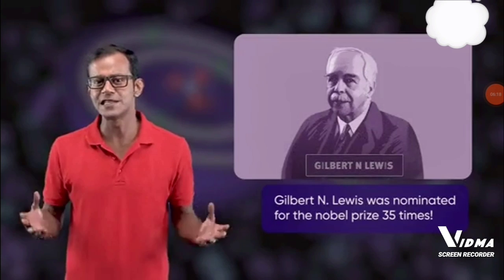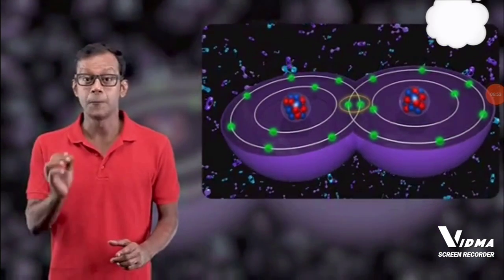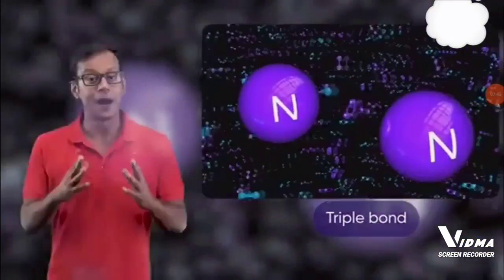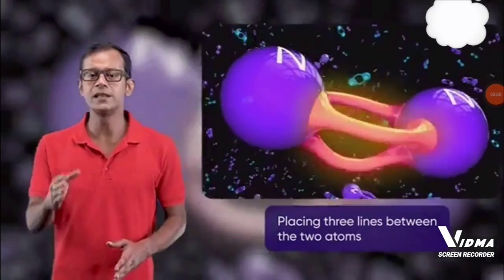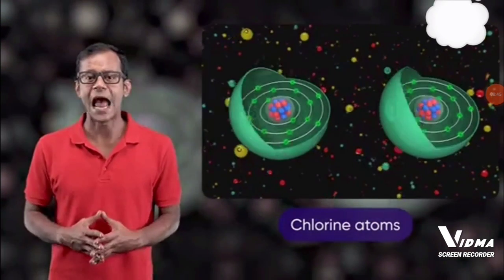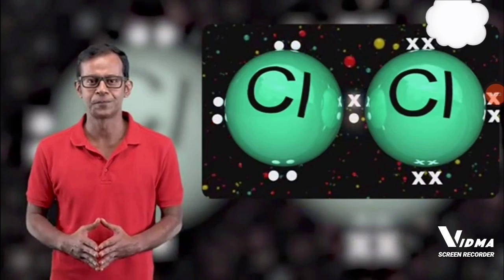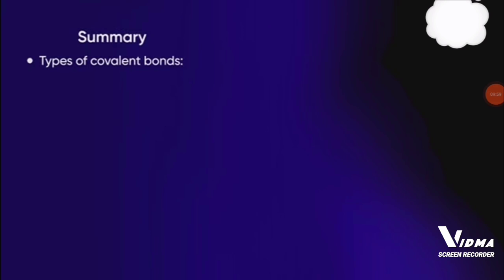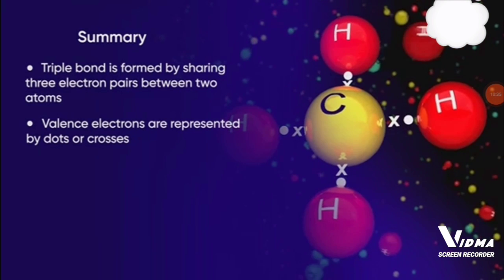NCERT Science Class 10 chapter 4 Carbon And Its Compound (Topic 2~ Types Of Covalent Bonds).